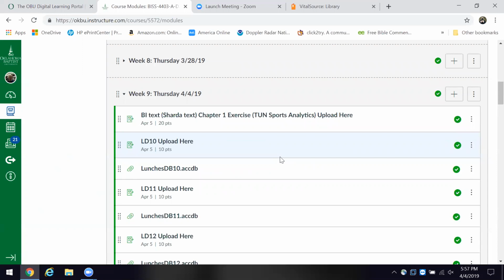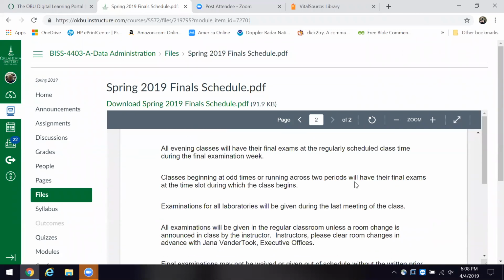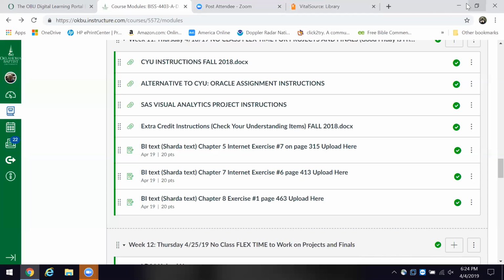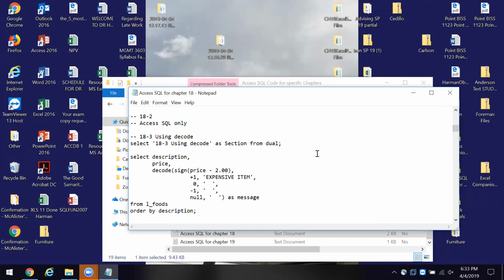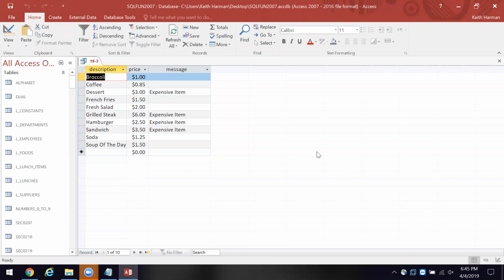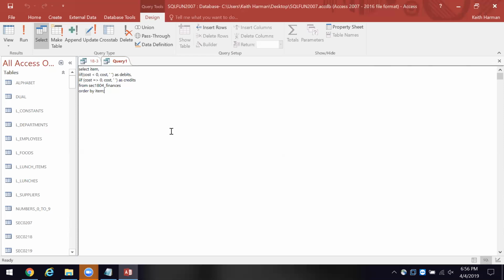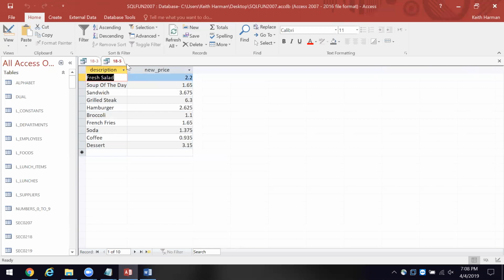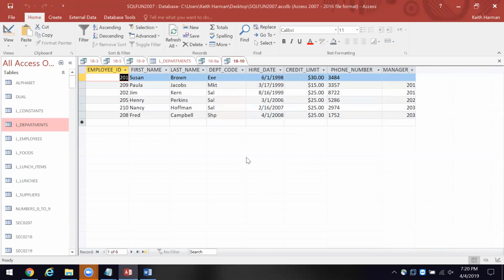BISS 4403 April 4 2019 Part 1